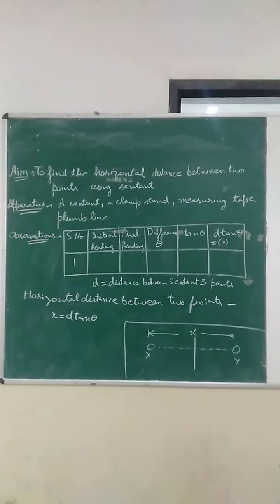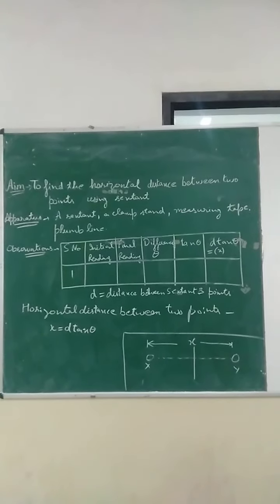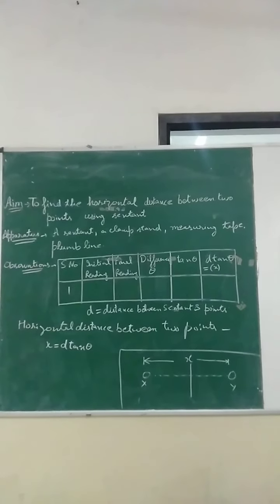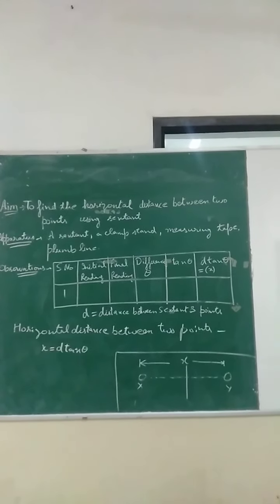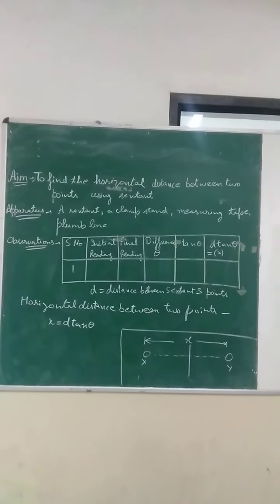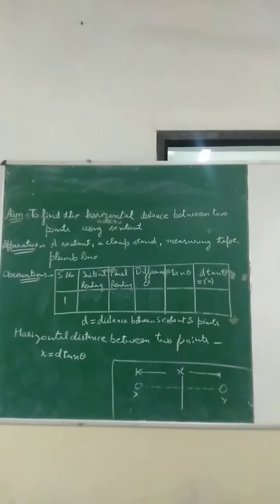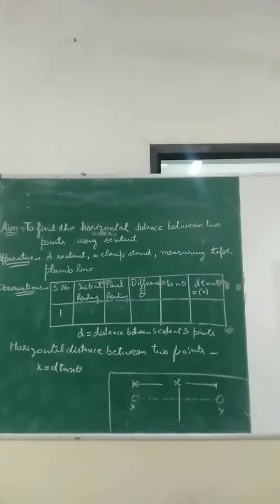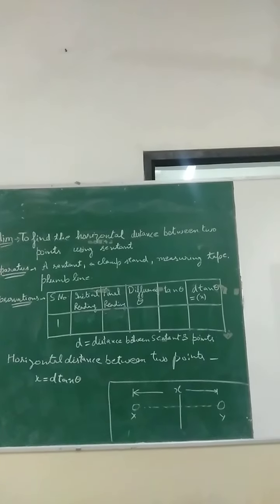To determine horizontal distance between two points using sextant.